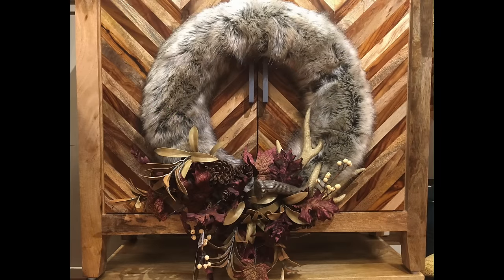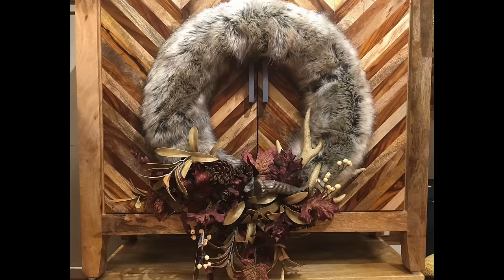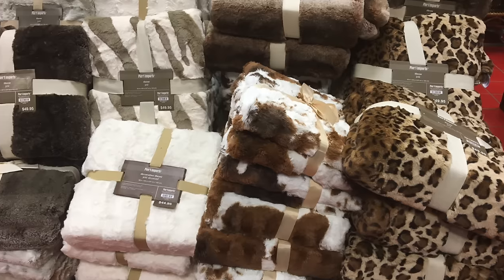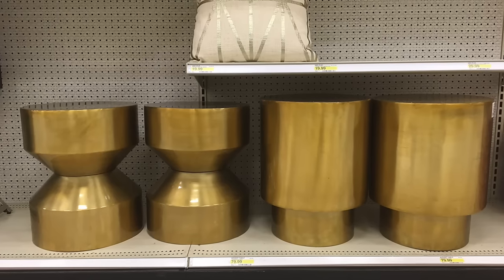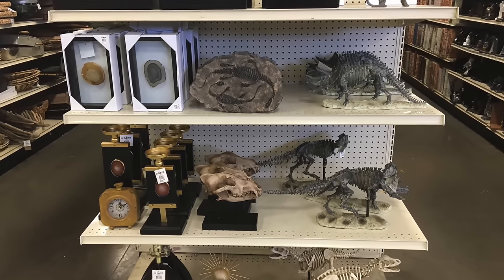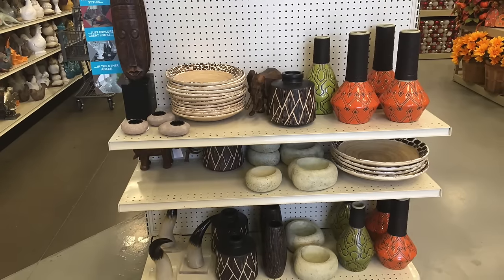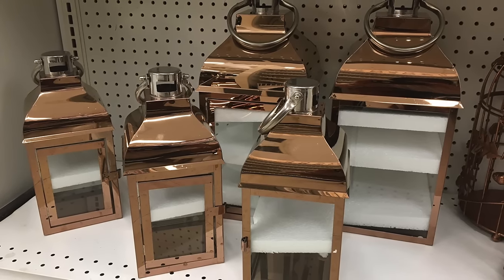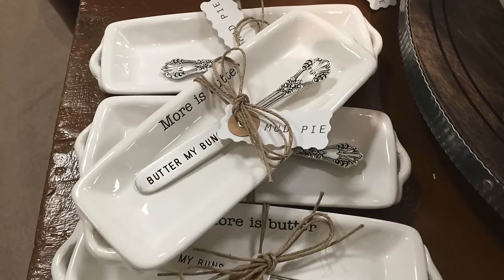NEW! Interior Design: Fall Trends 2016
Yea!  Fall is now here and what better way to welcome the fall by decorating your home with a few of the Fall Trends for home decor.  In addition, I have teamed up with Cathryn with Amateur Decorating Like A Pro, who is going to be sharing her version of a fur wreath on her YouTube channel...link is below.

FOLLOW TAMELA!